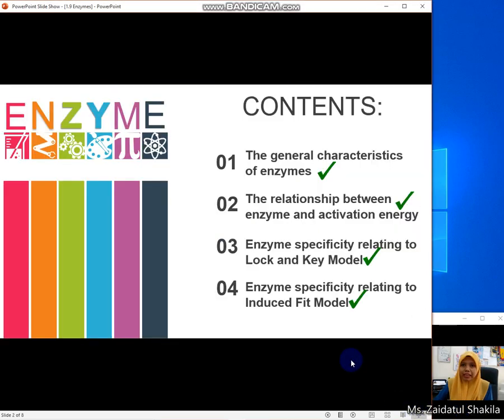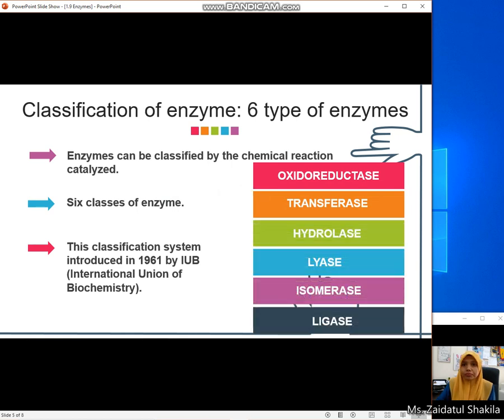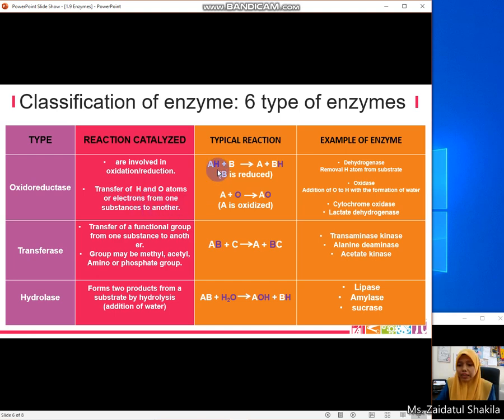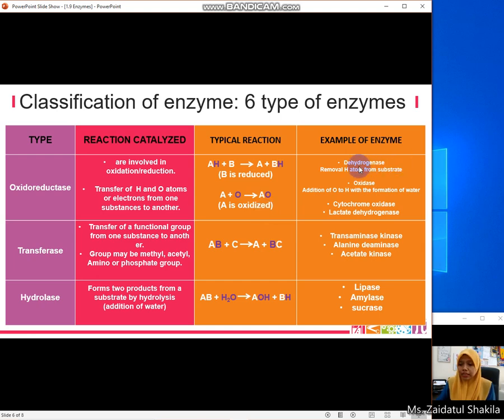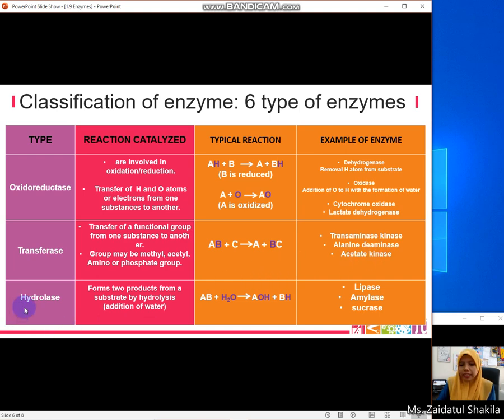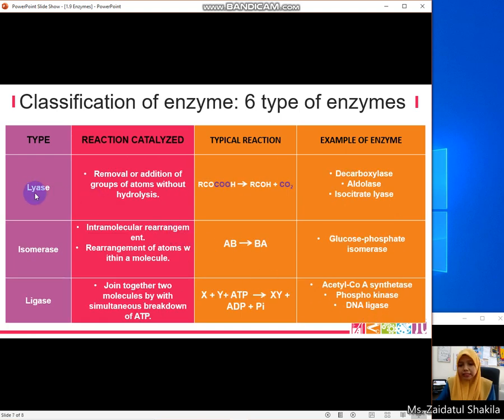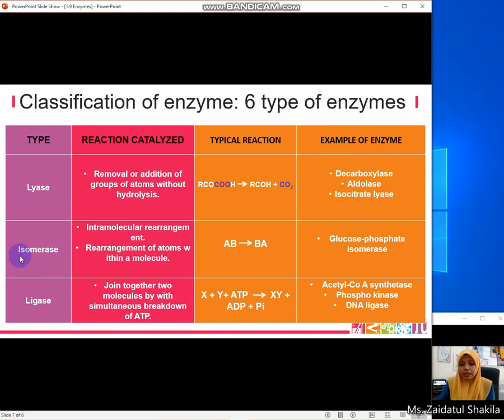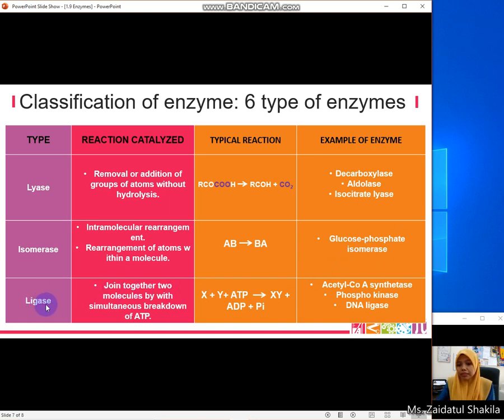1.9 Enzyme - Naming and Enzyme Classification